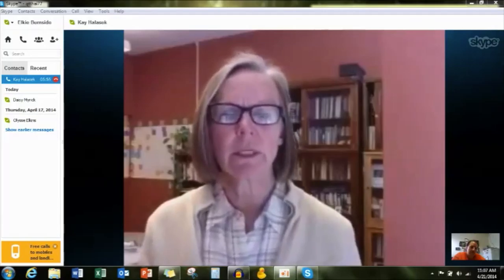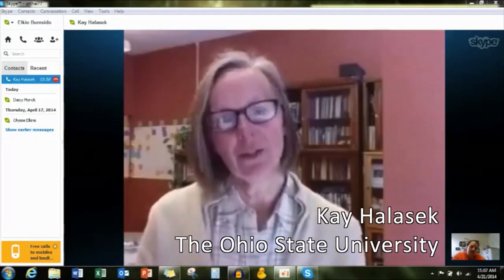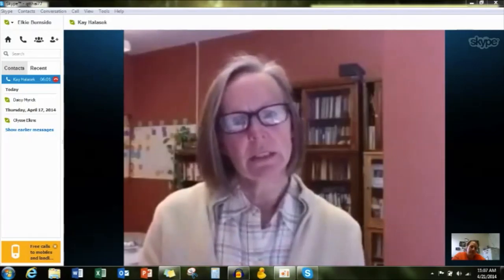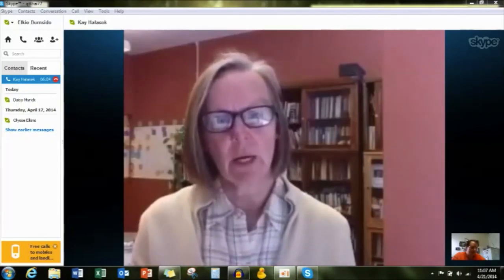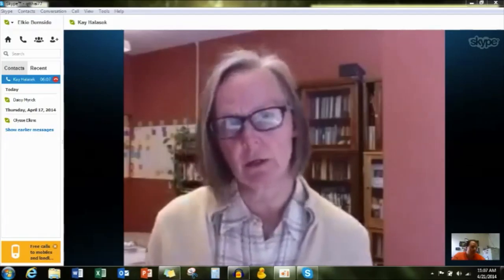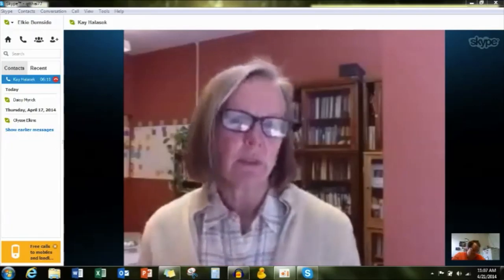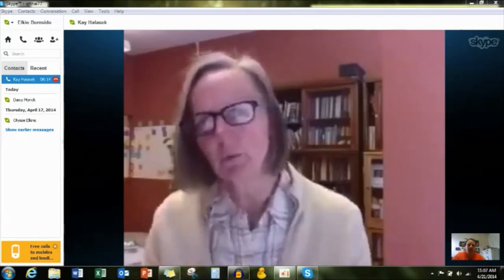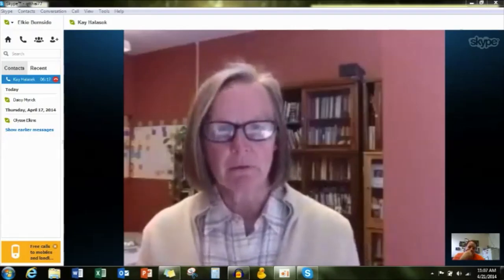"Design | Contexts | Halasek" by Timothy R. Amidon, et al. (Kairos 20.1 Interviews)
Denise Comer discusses scale and contexts for designing MOOCs. This text is published in the August 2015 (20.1) issue of the Interviews section of Kairos: A Journal of Rhetoric, Technology, and Pedagogy. Kairos is a free, online, peer-reviewed scholarly journal available